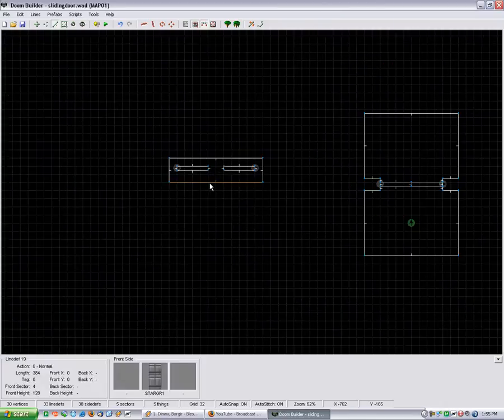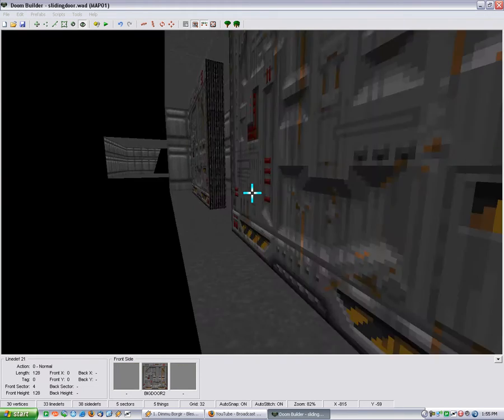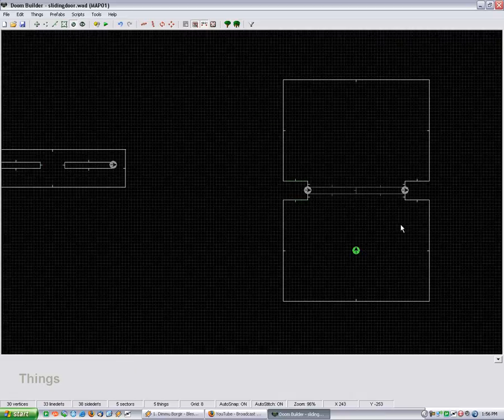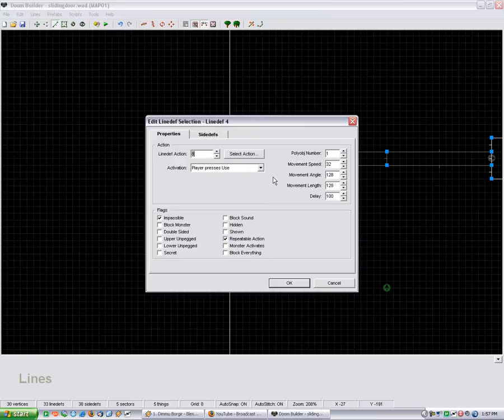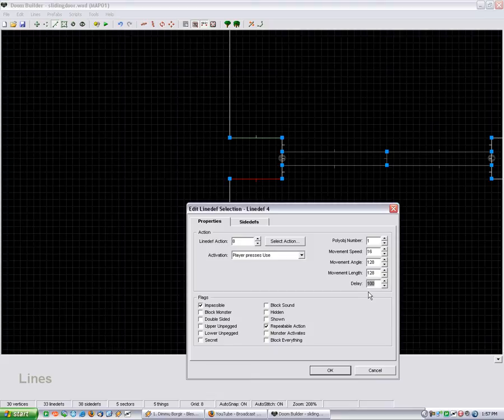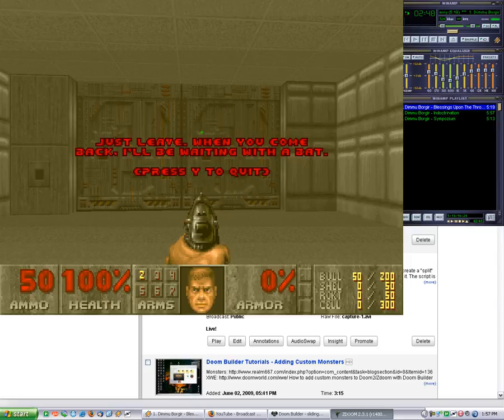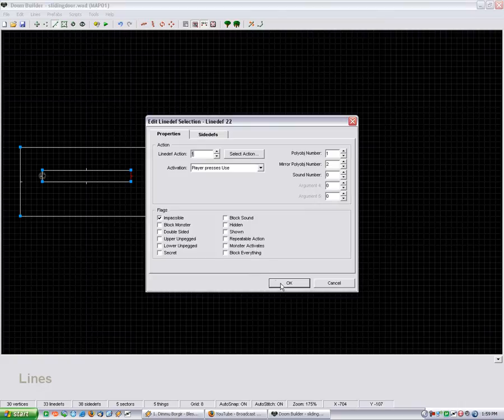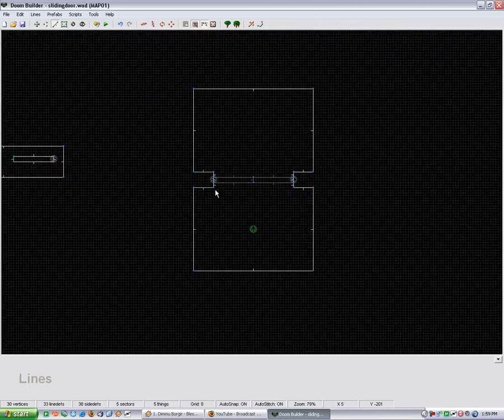Doom Builder Tutorials - Sliding Door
A tutorial on how to make a  SWEET door that uses PolyObj functions.

Update: Hey guys, here's that article on ZDoom angles that I promised you.

Nifty information to have, especially if you want to give yourself a horrible migraine and set up a polyobj sliding door that in the map is on a 45 degree angle.